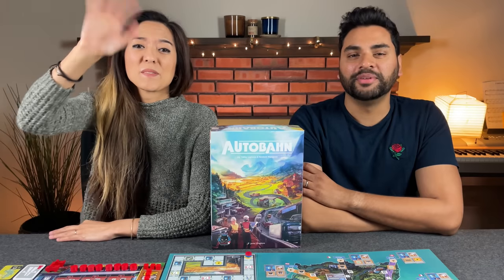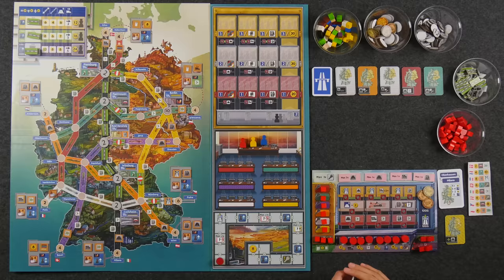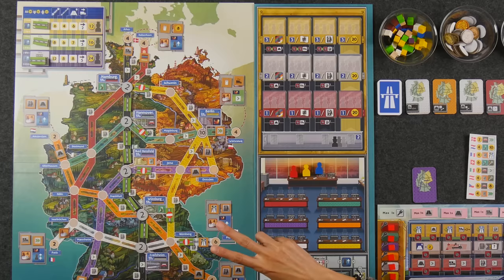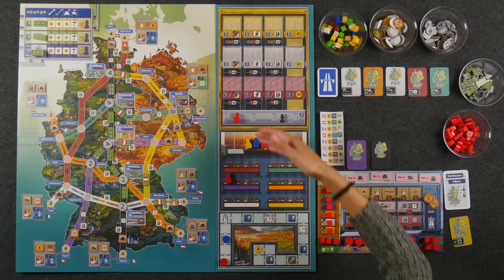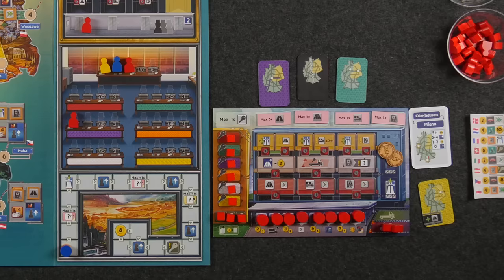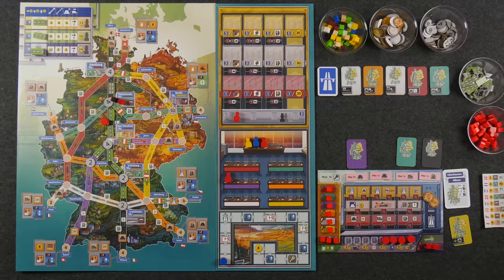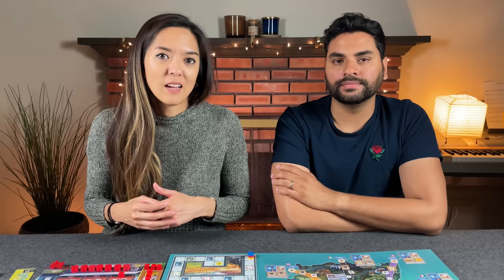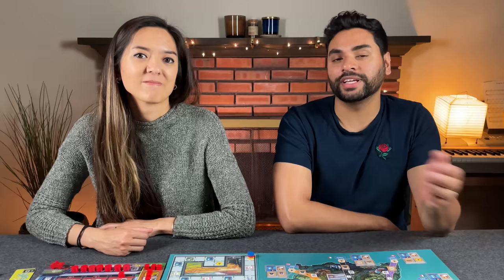Autobahn - Kickstarter Tutorial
Join us for a board game tutorial of "Autobahn" a board game designed by Fabio Lopiano and Nestore Mangone & published by Alley Cat Games. This video includes a rules overview.